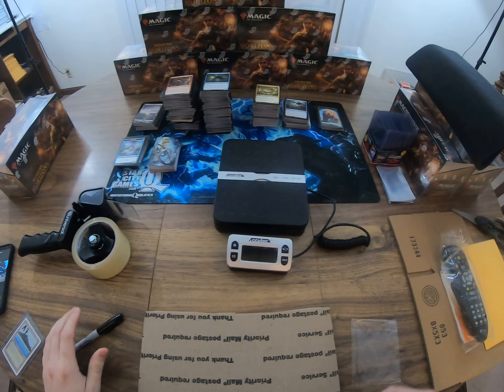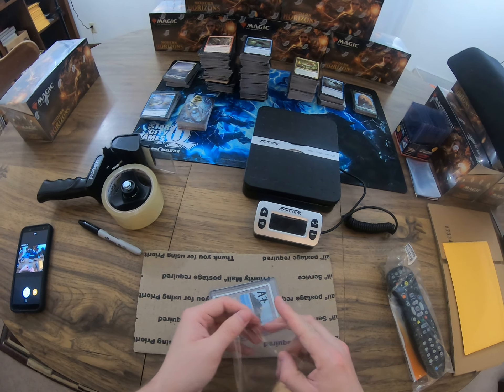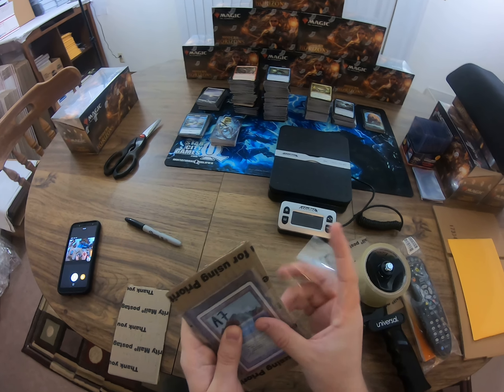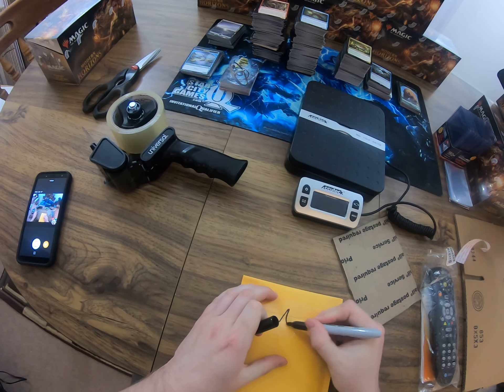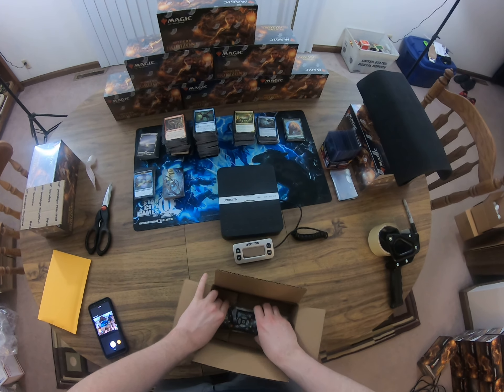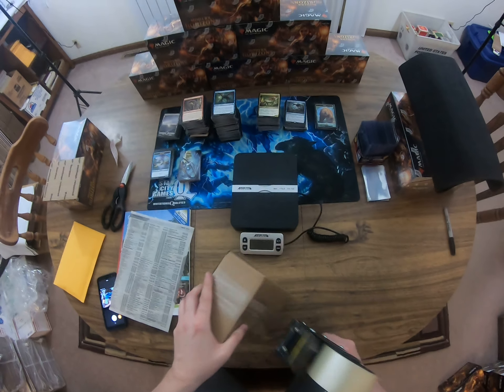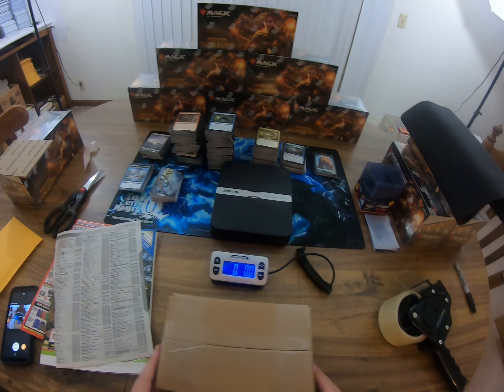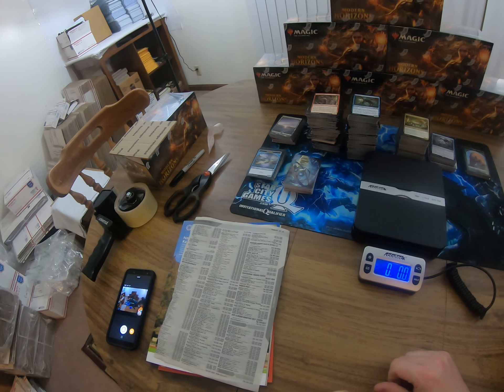Shipping Tips, How to mail/ship a high value collectible card and a TV Remote.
I've had several people ask for me to do videos of how I ship my cards and other items. Here is a walkthrough of how to ship a higher value Magic the Gathering Card, and a TV remote. I printed the labels directly from my computer both items went First Class mail. First Class mail in the US has to be under 16oz's. The rates will vary depending on the distance from you. If you have any shipping questions please haller!